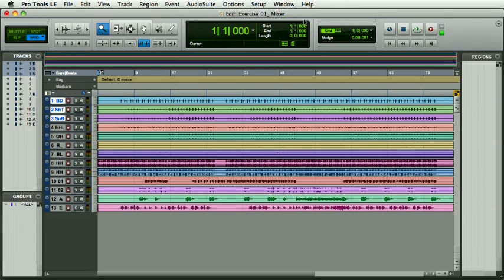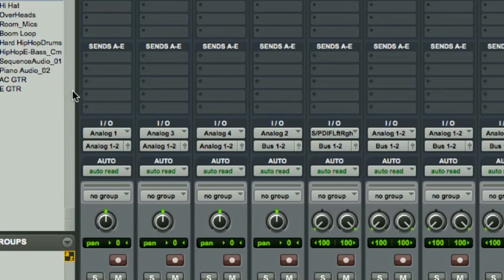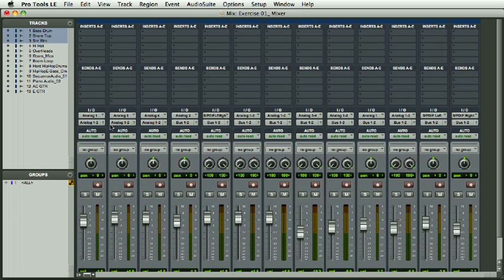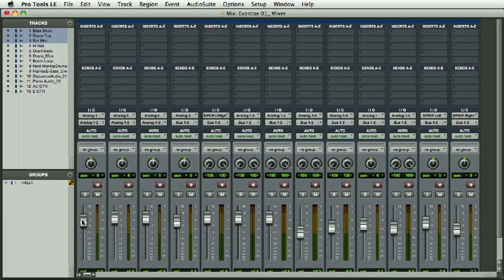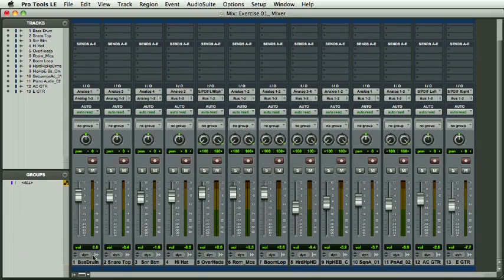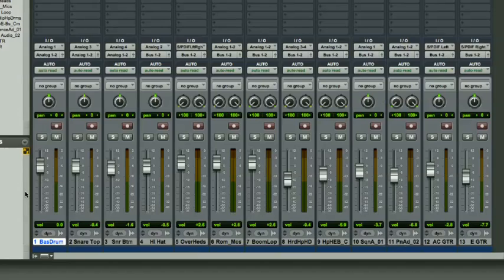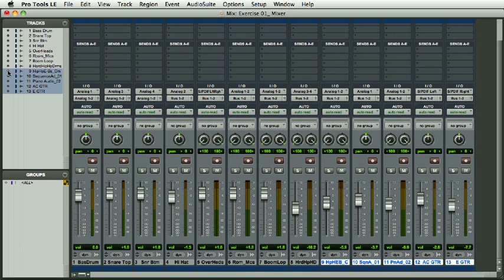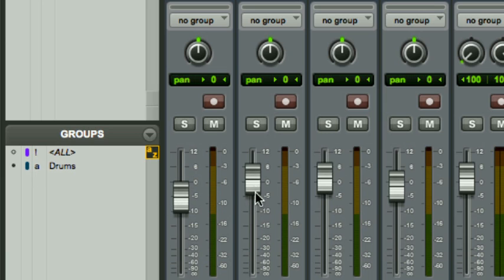PT8 0202 The Mix Window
This video, presented by Stephen Taylor, is from Lemon Tree Education's Pro Tools 8 level 1 online course.  Each courseThere includes over 2 hours of video as well as live online classes, exercises, quizes and feedback on your work / tracks.

Pro Tool 10 courseware will be online soon!

Lemon Tree Education -  Quality Online Training